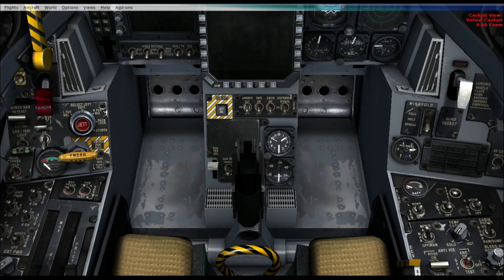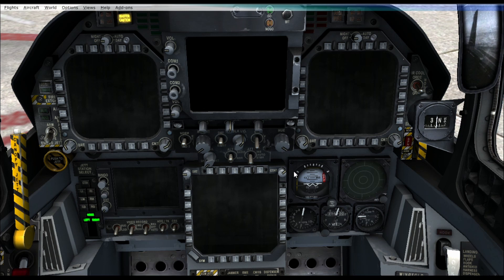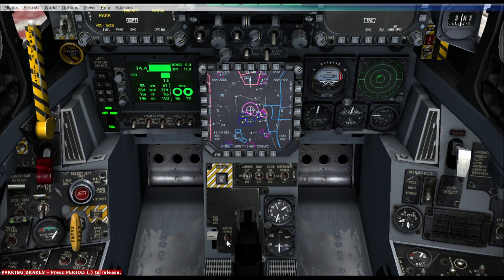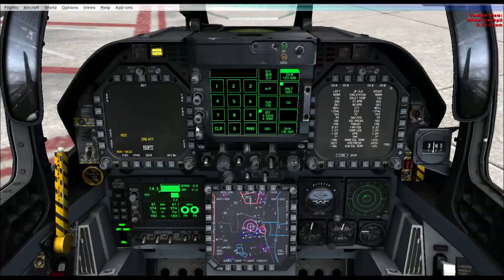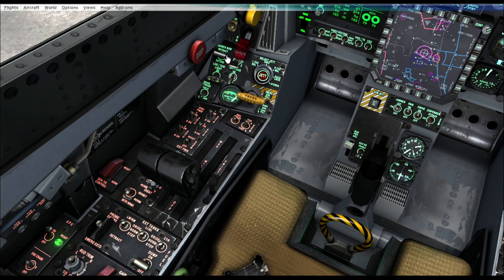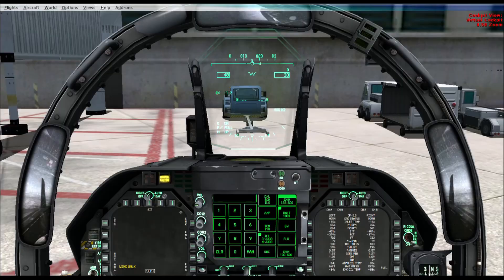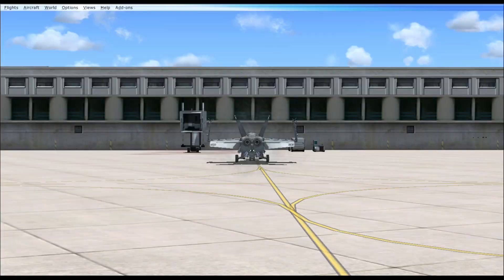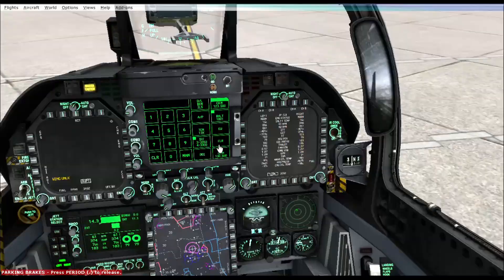How to cold start the VRS F/A-18E superbug for FSX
A quick tutorial on how to cold start the VRS F/A-18E Superbug.